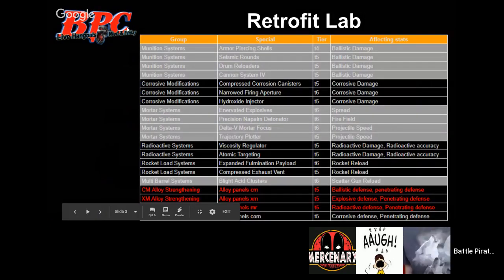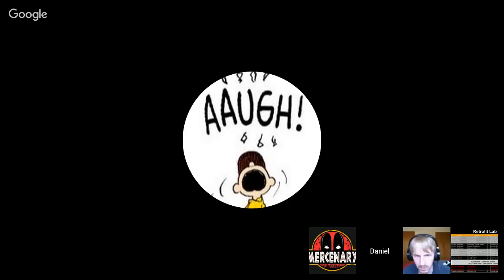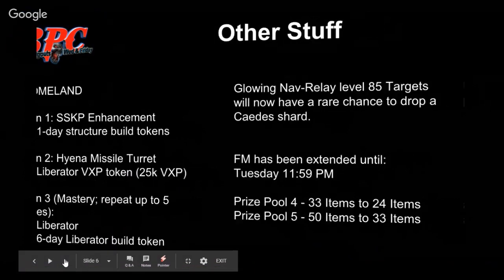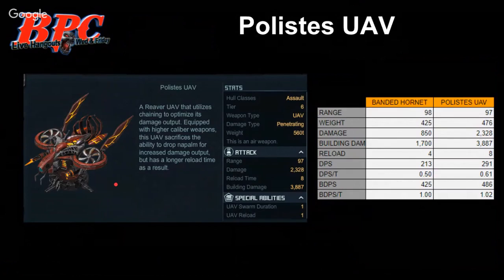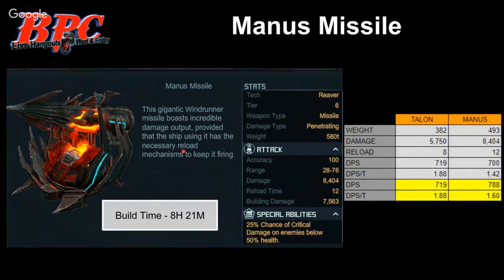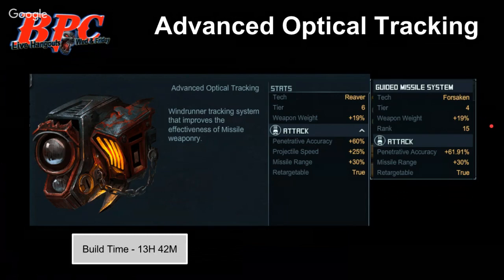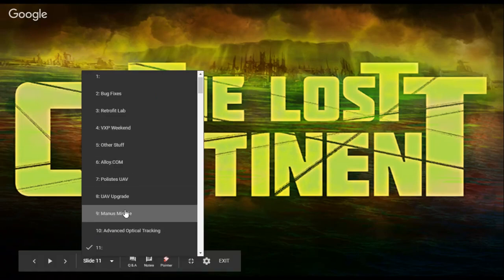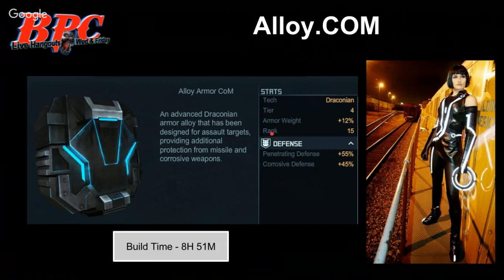Battle Pirates Crib: New FM Prizes and the Retro Lab is Back - 7PM Eastern